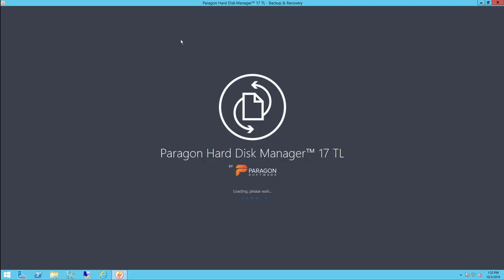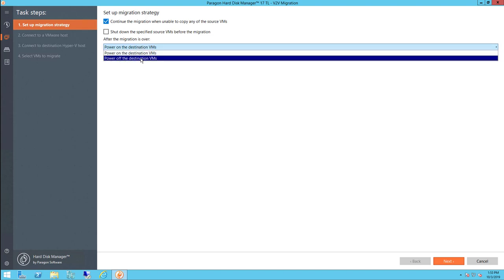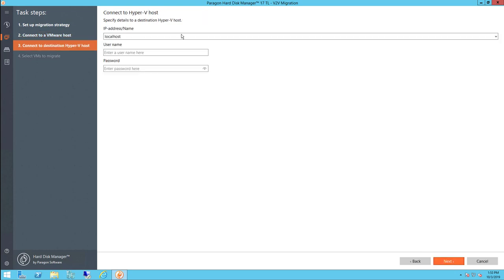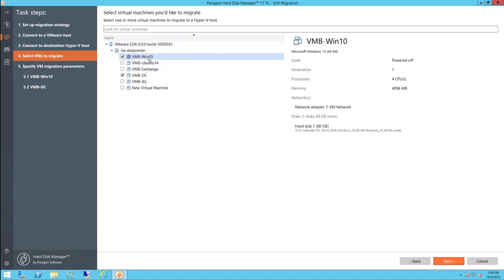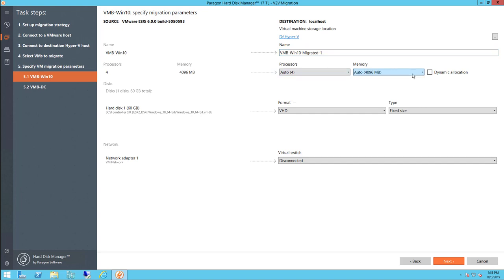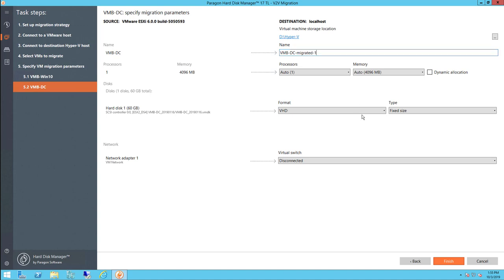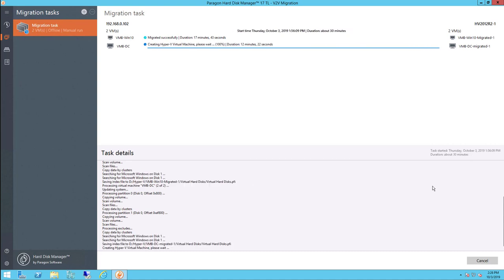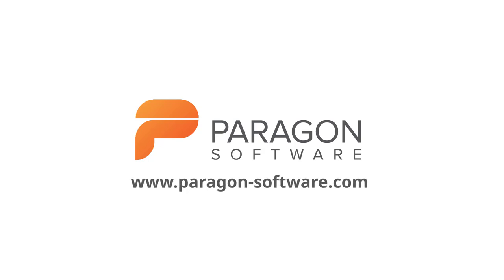Paragon V2V Converter